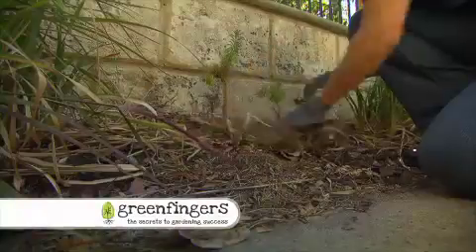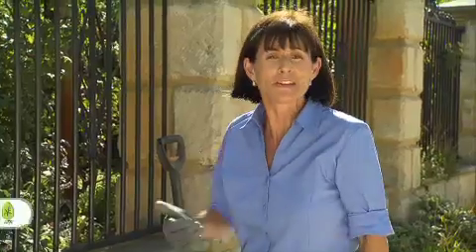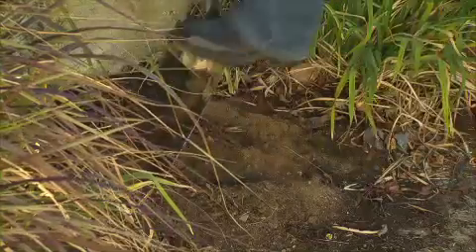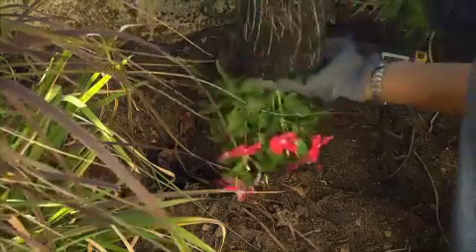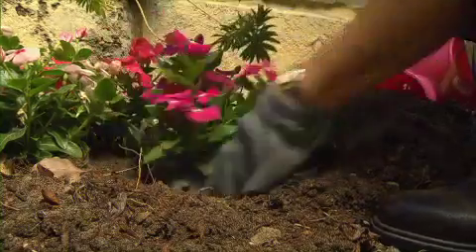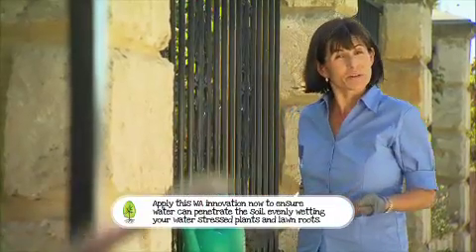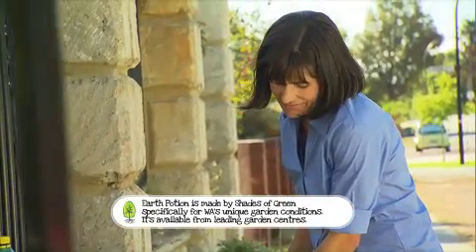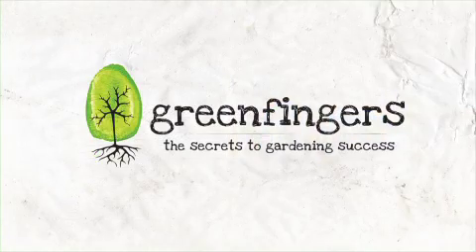Greenfingers - Earth Potion